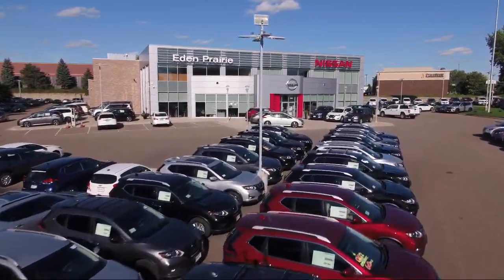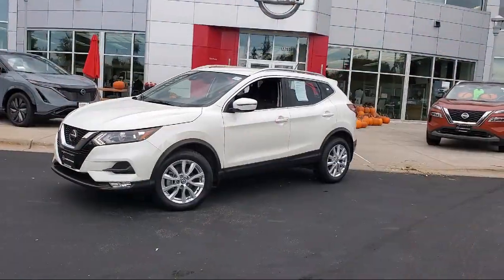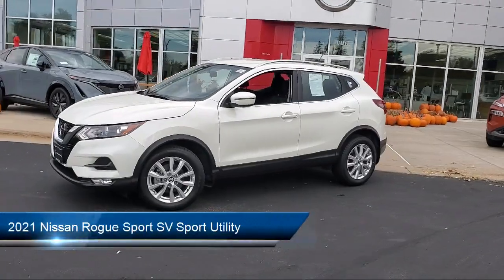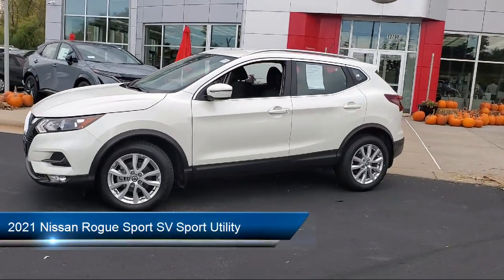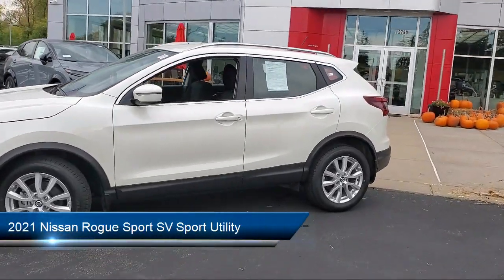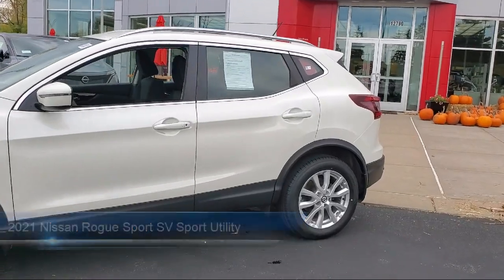2021 Nissan Rogue Sport SV Sport Utility X6532 Eden Prairie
2021 Nissan Rogue Sport SV Sport Utility Stock Number: X6532 Vin:JN1BJ1BW5MW667407.